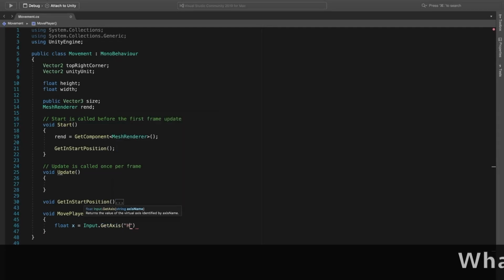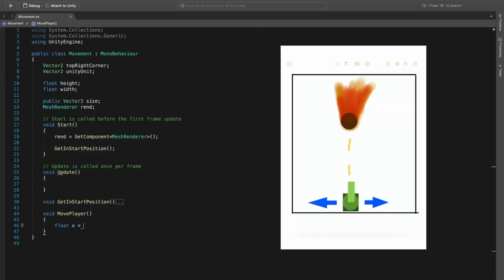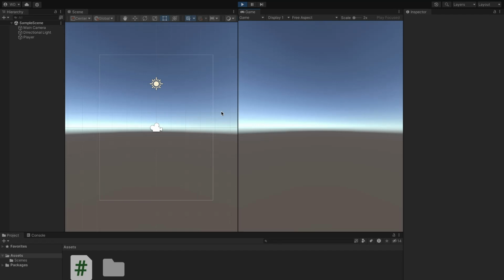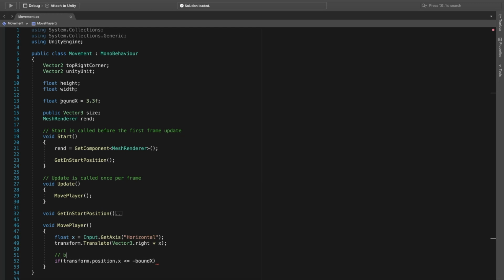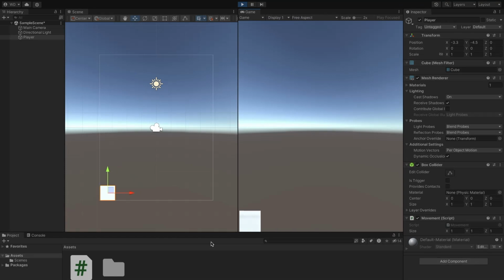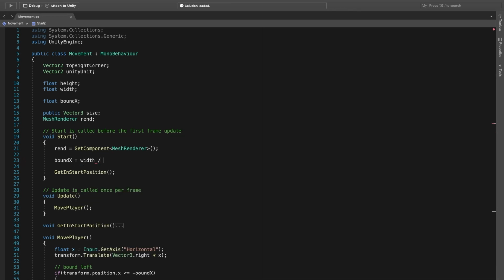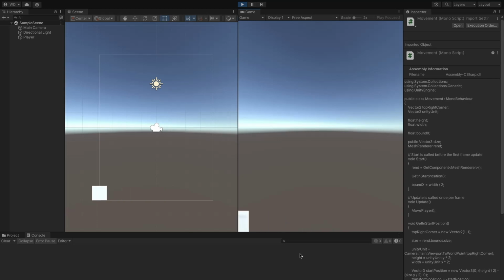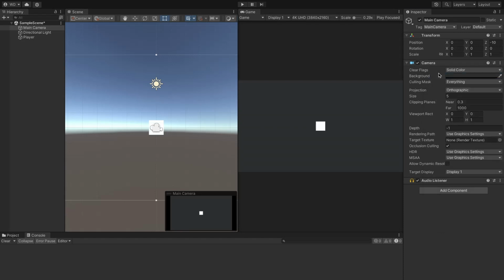Dynamic boundX at different resolutions in unity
Welcome to the Unity Game Development series! We're going to make a game together absolutely for free! Step by step I will take you through the process of ultimately creating a playable game. The game is called Earth Defender. This is the second lesson in this series.

Lesson Overview:
- We create a simple movement C# script with transform.Translate that allows us to move our player from left to right.

- Using a hardcoded bound on the x axis we ensure that our player cannot move off the screen.

- By relating the bound on the x axis to the width of the screen we ensure that the bound works at any screen resolution.

- We change the background/ Skybox of our game to a solid color. And we expand the playing field by zooming out the camera.

00:00 Intro
00:44 Move player
02:18 Create a hardcoded bound on the x axis
04:46 Dynamic bound on x axis that works on different screen resolutions
07:00 Change the skybox to a solid color
08:31 Outro